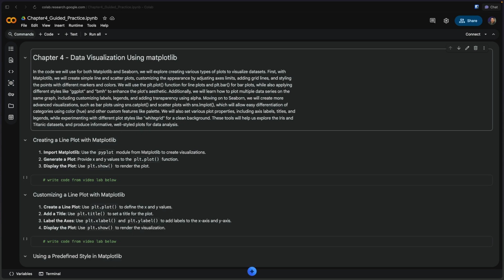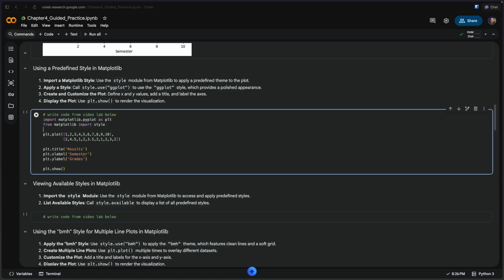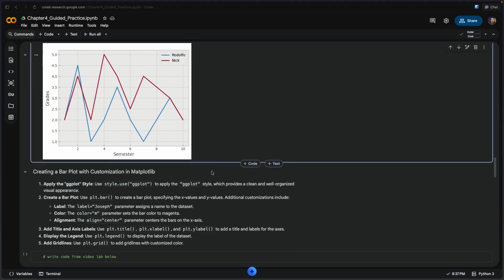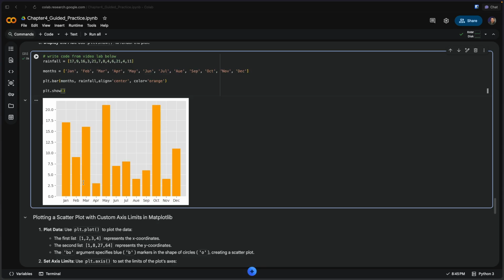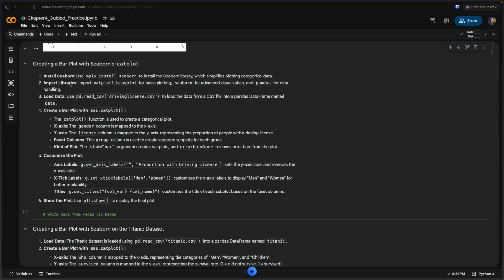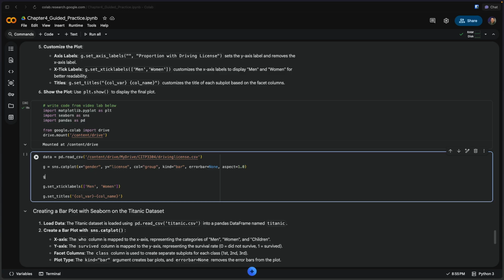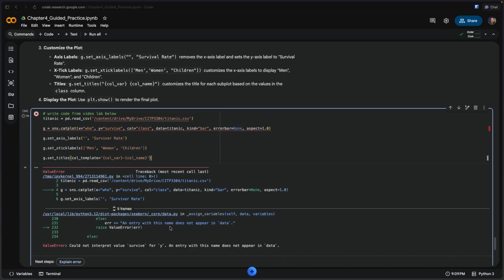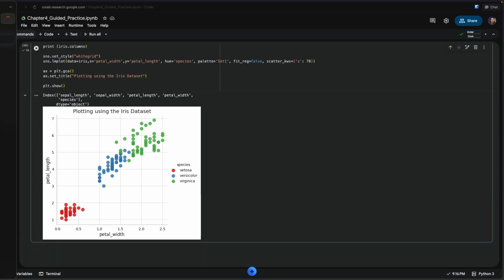Chapter 4 Guided Practice Assignment Video Lab